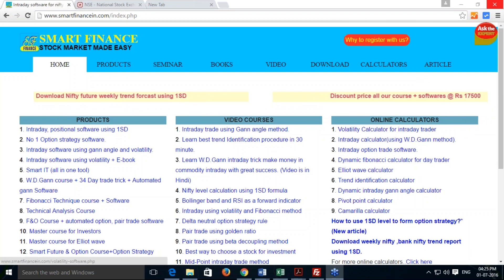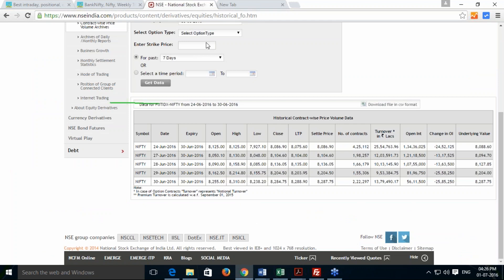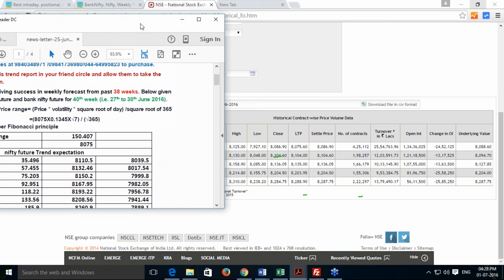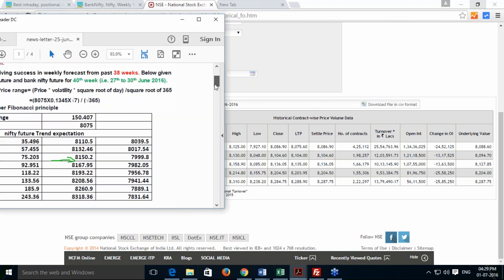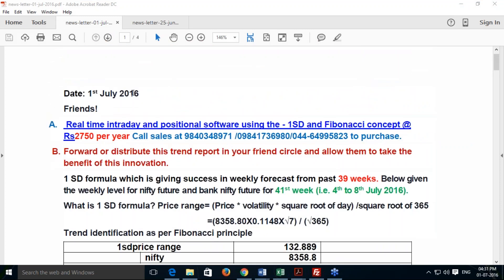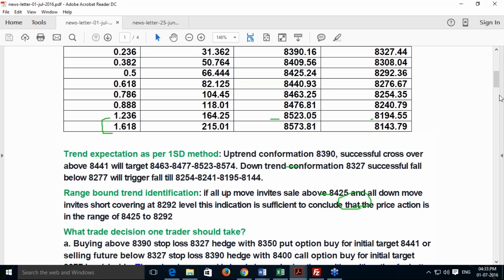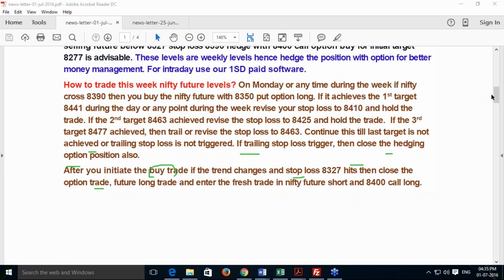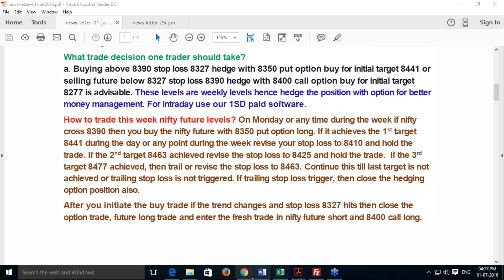Nifty , bank nifty future trend for 2016 July 1st week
July 1st week trend forecast using the 1SD method and Fibonacci ratio. Along with the trading procedure.